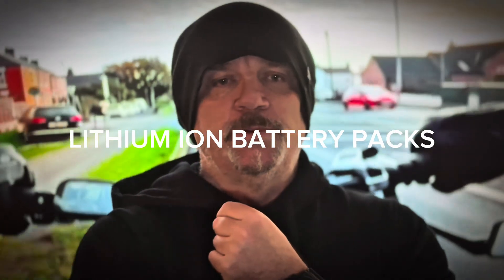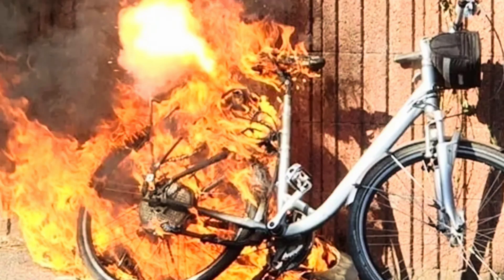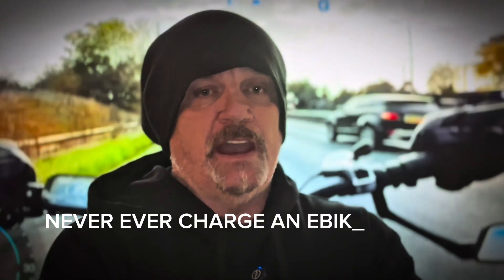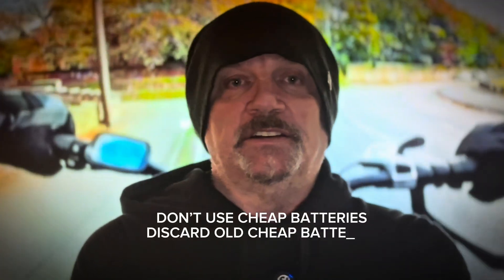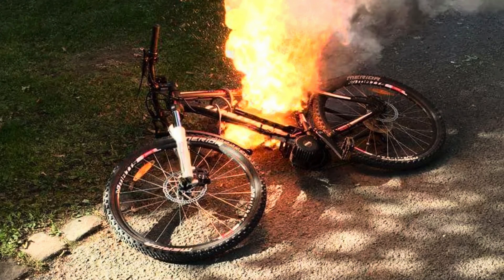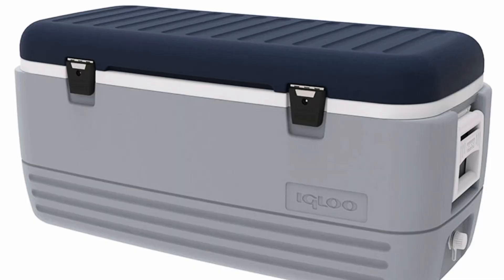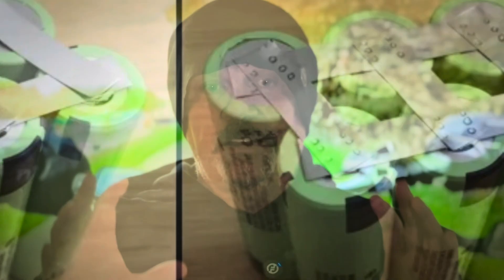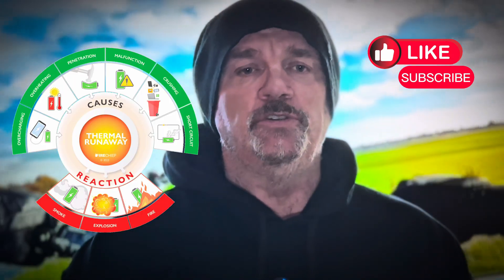Are E-bike Batteries Safe? E-bike Battery Safe Practices.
Are ebike batteries safe? What are good e-bike battery best practices? Should I charge my ebike battery if the battery is damaged? Are cheap battery chargers safe? How do I store my ebike battery if I’m not using my e-bike over the Winter?

A short, easy to understand video that should answer most of your simple questions about ebike batteries.